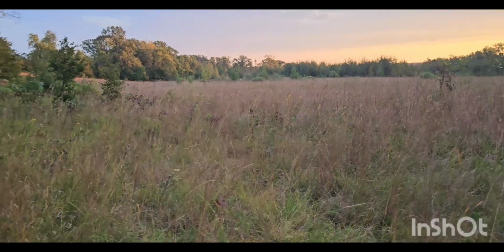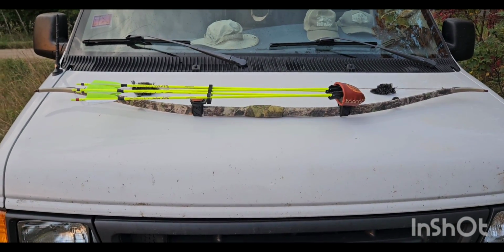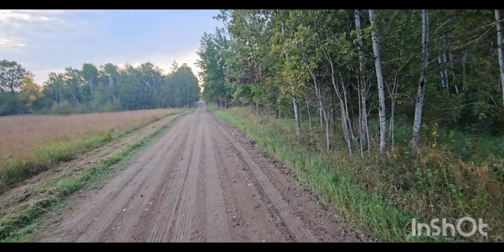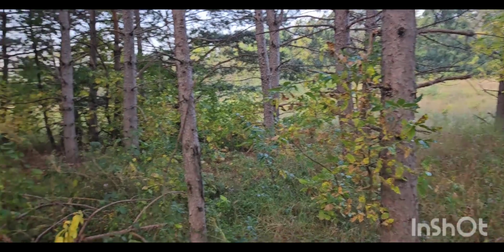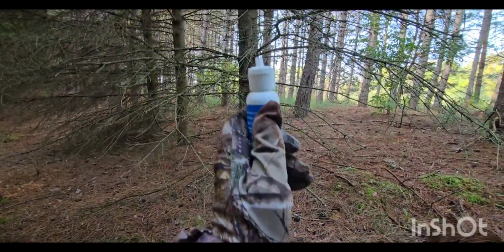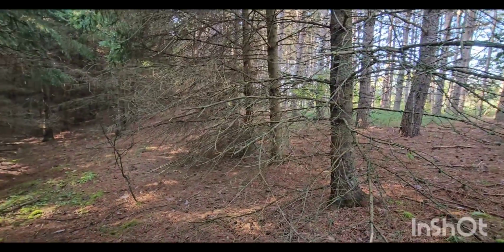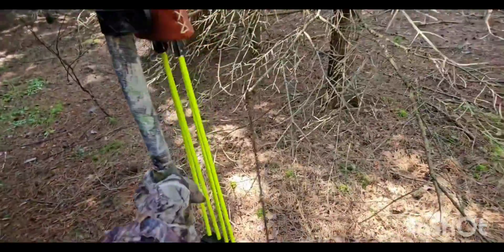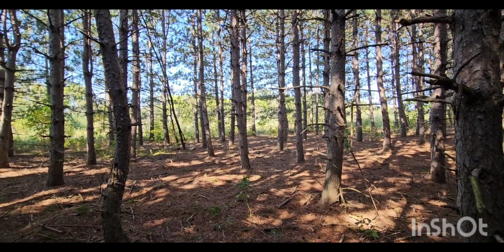VINTAGE STRATO JET 2024 HUNTING CHALLENGE EXCEPTED day 1 part 1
I've spared you guys all the practicing and tuning different arrows with this bow. Now it's time to bring it out into the woods n chit and hunt with it.

This is a 1958 Ben Pearson Strato Jet #339 hunting recurve.  Solid fiberglass construction from head to toe, belly to back. I was very impressed with how good the bow actually shoots.
I mean, a really good shooting bow for what it is. It took a minute to stretch the string out on it. Once that got settled, I'm now hitting very nice groups at 15 to 20. Way better 10 to 15, my comfort zone.

So this is opening morning bow season 2024 with a very budget bow. So, to accommodate the "value" of the bow, I've put it together with affordable accessories.. arrows n such. Perhaps to prove I can be good enough to be up close and personal with the game. Also, perhaps  to prove I don't need to spend thousands of dollars to accomplish the same goals.
I hope 😆